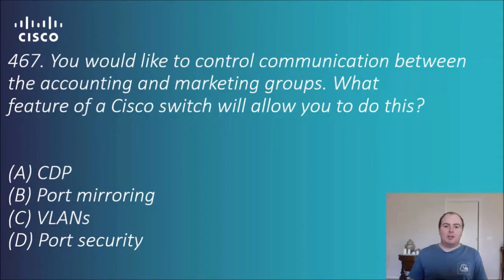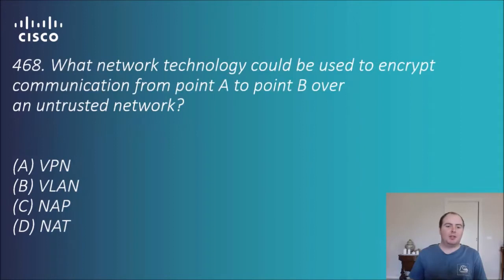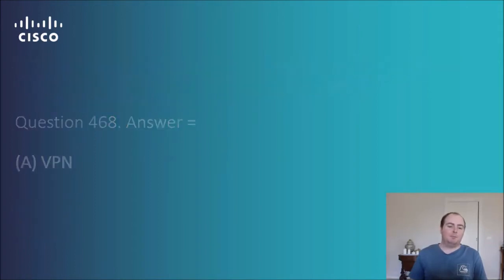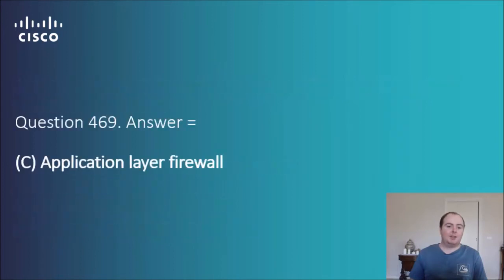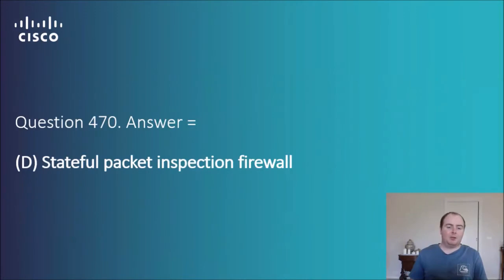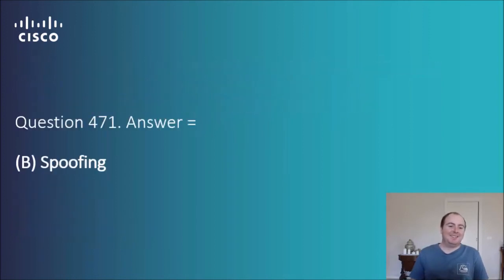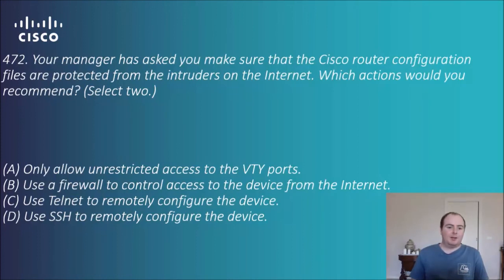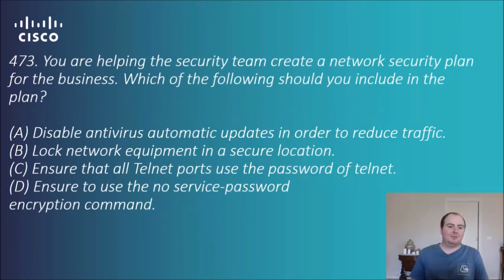Cisco ICND 1 – Exam 100 101 Security Basics - Practice Questions CCNA R&S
CCNA Routing and Switching Complete StudyGuide